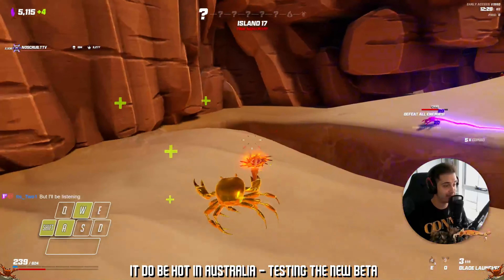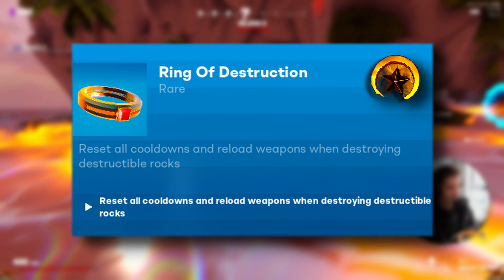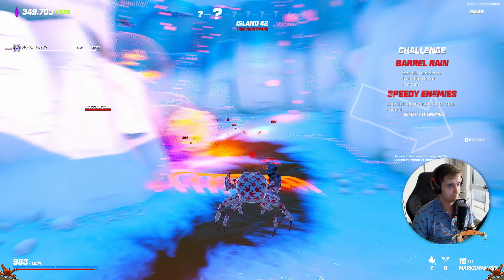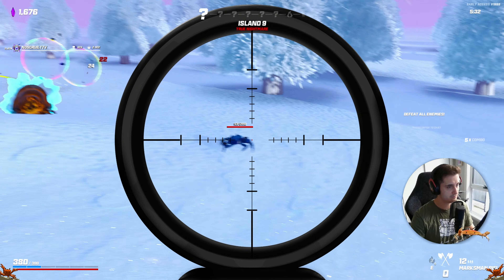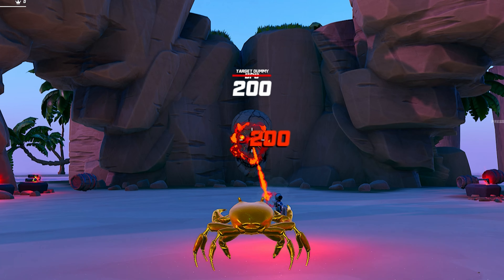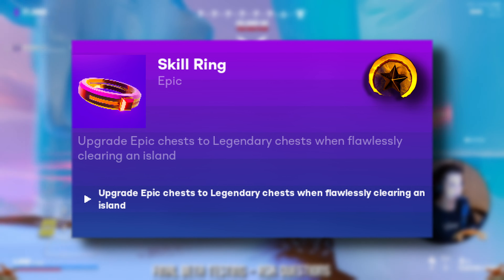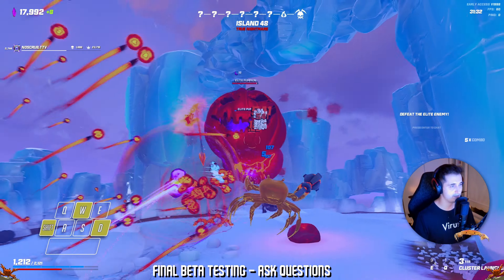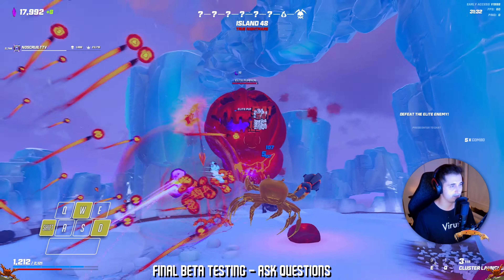All 30 Relics Explained in Crab Champions 🦀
With the release of the Variety Update Part 2 relics were introduced into the game. They have really changed the way the game is and I've been incorporating them into all of my runs.

So for my wonderful viewers and subscribers I've found every single relic, their island location and tested out a bunch of use cases on each of them to come up with this video! I've also added all the video's information onto a great spreadsheet

Chapters:-
Intro - 00:00
Rare Relics - 00:25
Epic Relics - 03:49
Legendary Relics - 08:46
Outro - 10:29
Title - All 30 Relics Explained in Crab Champions
Crab Champions is a fast-paced, action-packed roguelike shooter where you play as a crab armed to the teeth with an arsenal of deadly weapons. Battle your way through hordes of enemies, collect powerful upgrades, and become the ultimate Crab Champion!